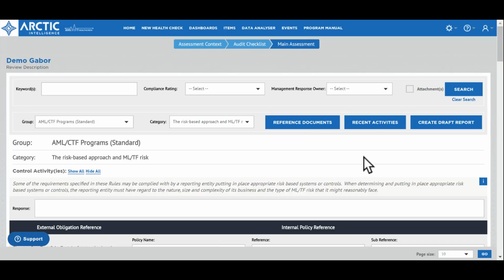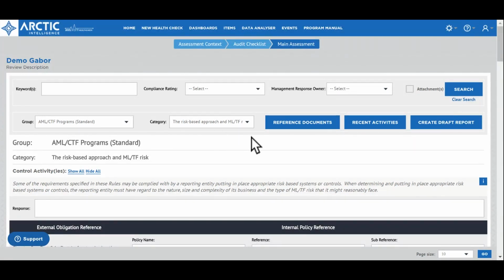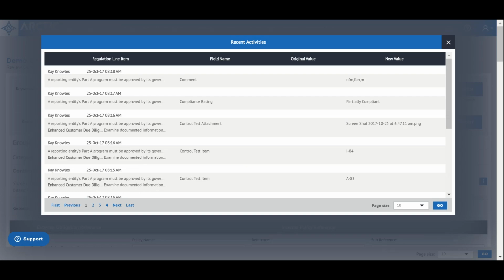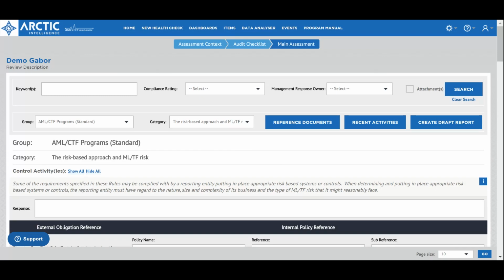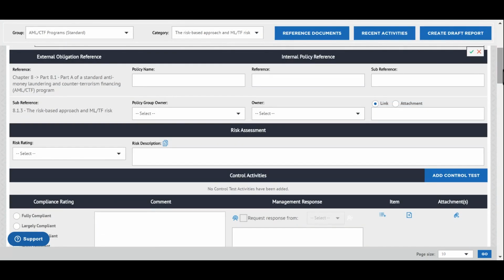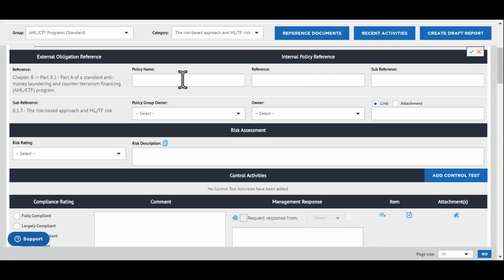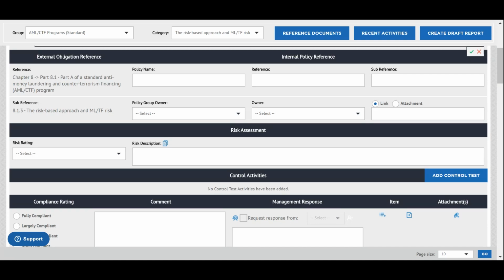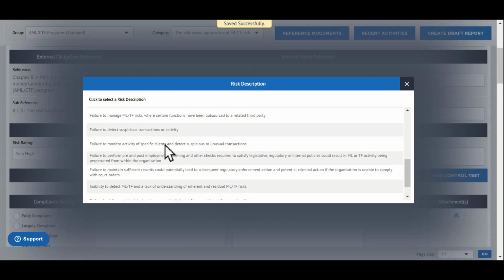Main Assessment - Starting And Navigating Tutorial | Arctic Intelligence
In this video, we provide a detailed walkthrough of the Health Check Platform’s main assessment page, which serves as the central hub for the assurance process. The platform is structured into key sections that support organisations in assessing compliance obligations and managing risk.

The video covers:

- The grain navigation bar, allowing users to search for specific compliance ratings, keywords, and response owners, as well as navigate to different groups or categories of obligations.
- Key features such as the Reference Documents repository, Recent Activities task audit trail, and the Create Draft Report functionality used after assessments.
- Detailed explanations of the summary section, which outlines the group and category of obligations being assessed, and contextual information related to each obligation.
- How to capture response details, document internal policies, and demonstrate evidence through document uploads or links.
- An overview of risk assessment tools that help organisations evaluate the potential risks of non-compliance, including predefined risks that can be customised.
- Watch this video to understand how the Health Check Platform helps streamline the compliance assessment process and ensures full traceability and transparency in managing obligations.